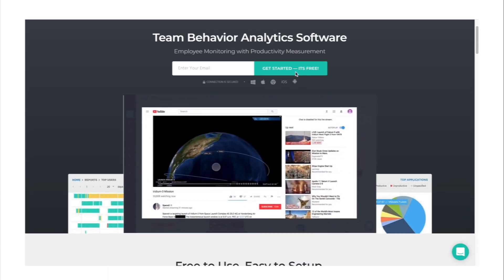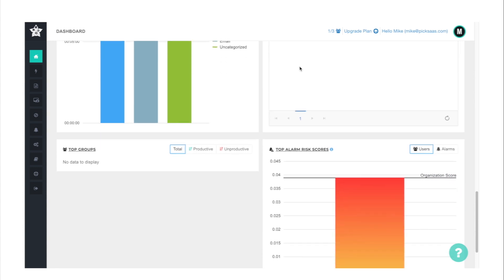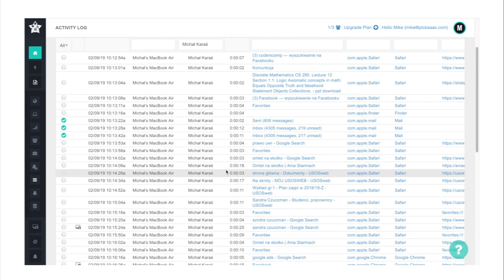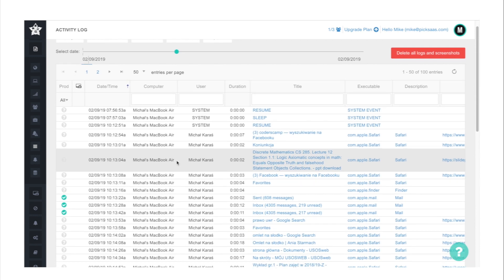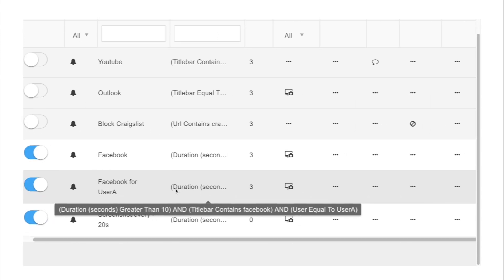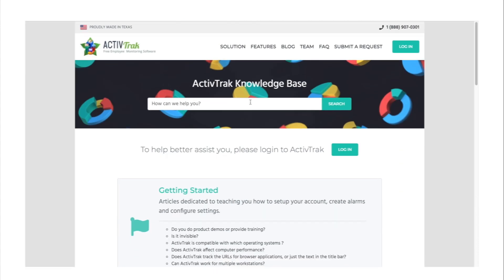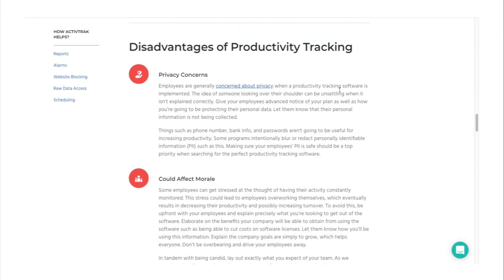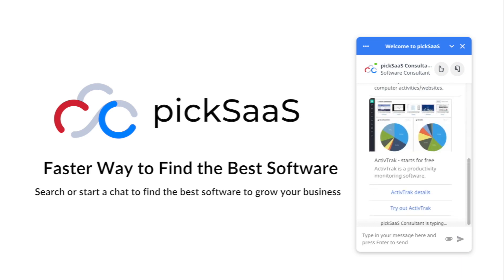ActivTrak Review – Employee Monitoring Software for More Demanding Users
ActivTrak is a productivity monitoring software you can use to track employees' activity. It gathers data on the usage of websites and applications and gives you insights into the real-time behavior of your employee.

1. How does ActivTrak work? 00:56
2. Real-time monitoring 02:28
3. Reporting & analytics 03:07
4. Screenshots 04:30
5. Blocking 05:07
6. Alarms 05:25
7. Settings 05:53
8. Support 06:58
9. ActivTrak pros 7:36
10. ActivTrak cons 09:22